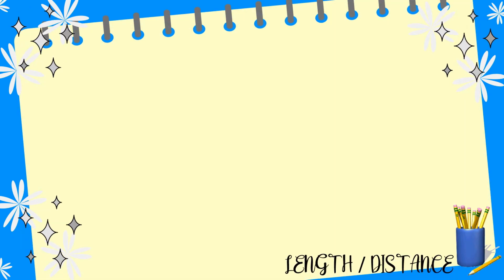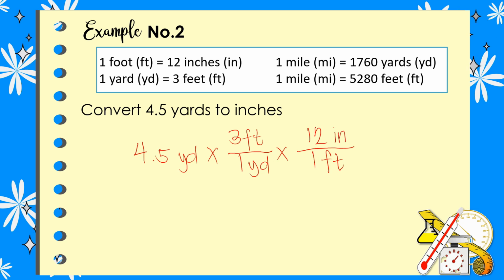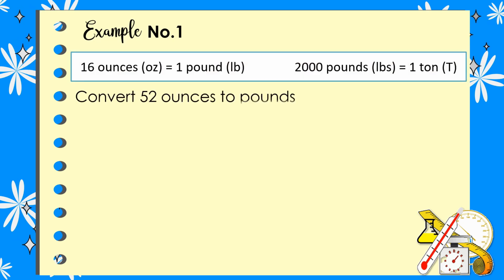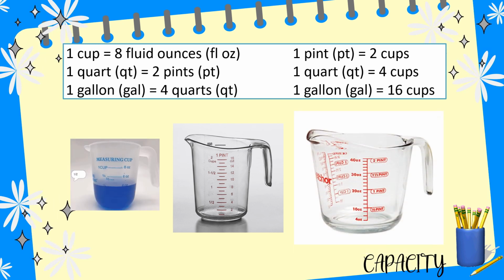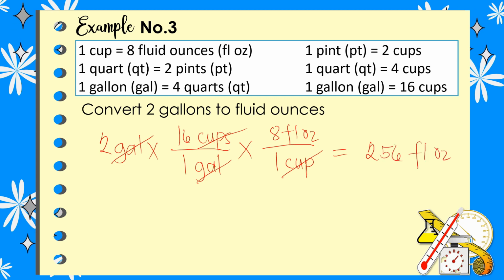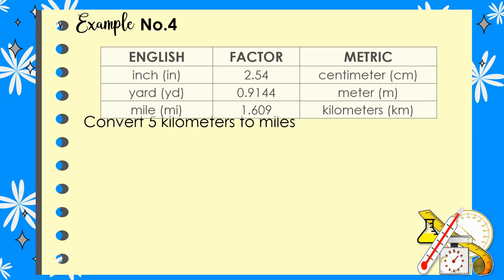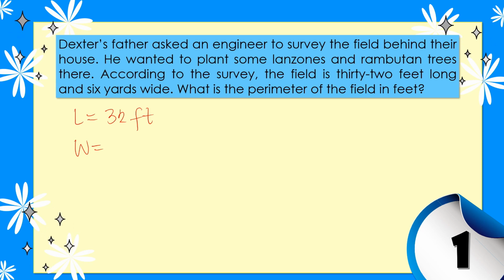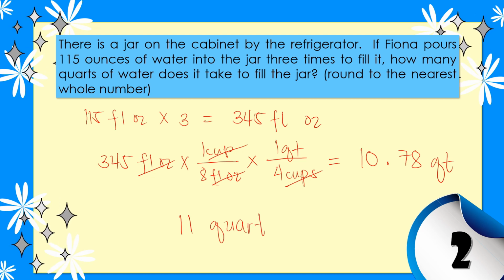English System Measures for Length, Mass & Capacity - Mathematics 7 Qtr 2 Week 2 Part 2